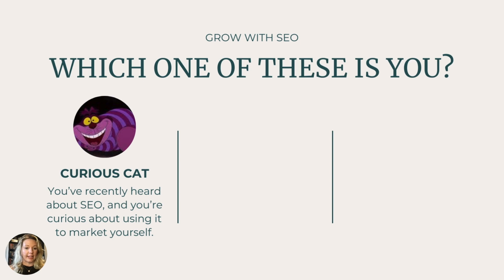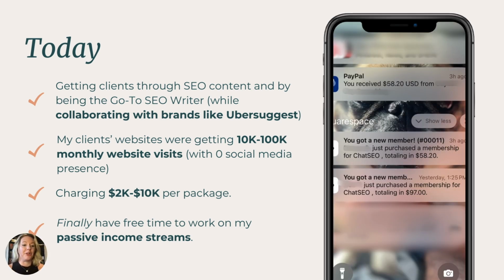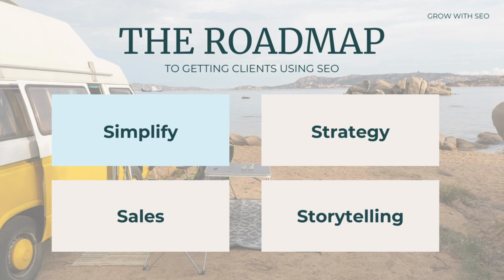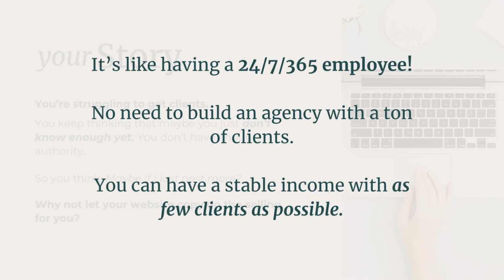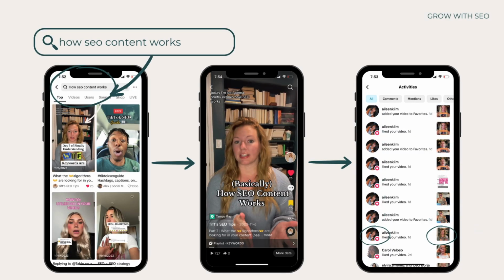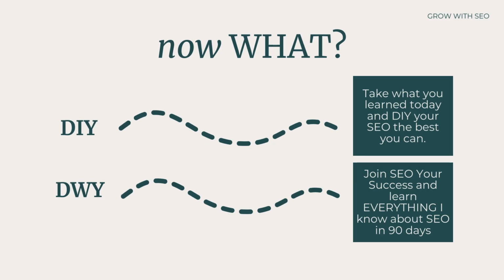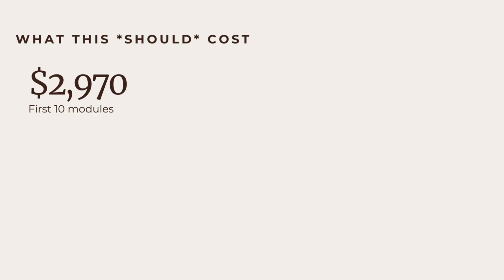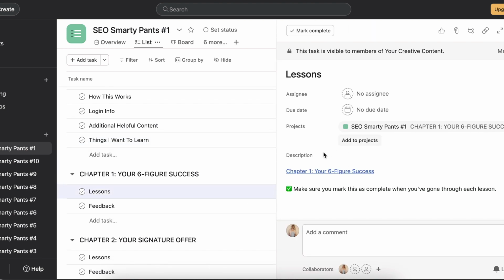Grow with SEO: How To Get Clients (without Posting Daily)